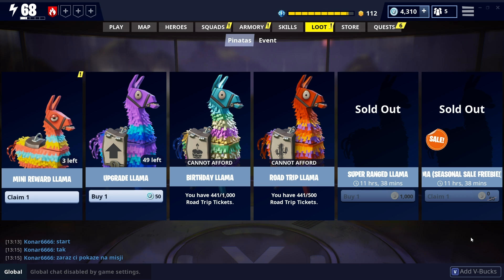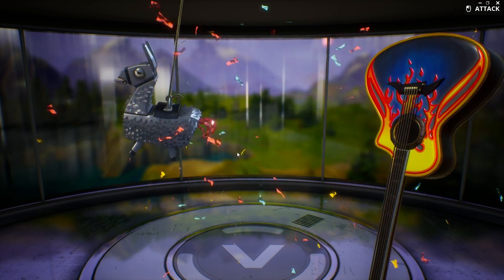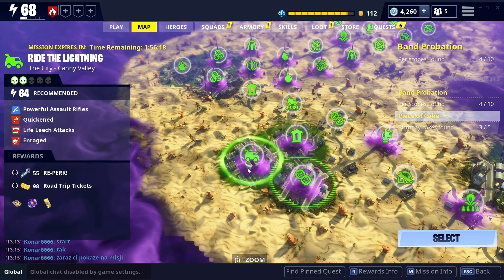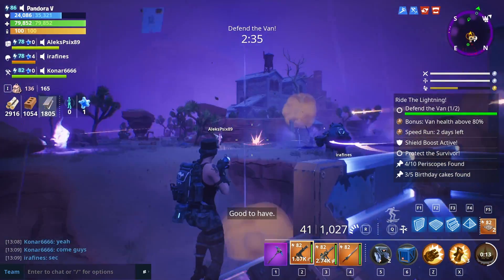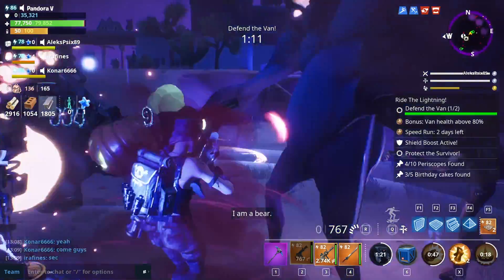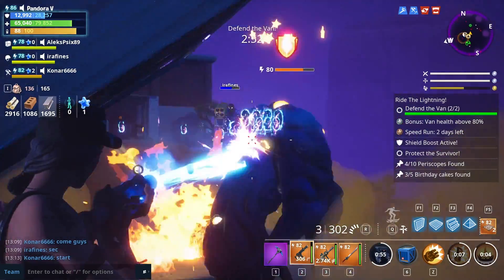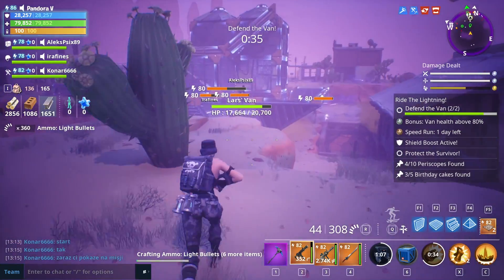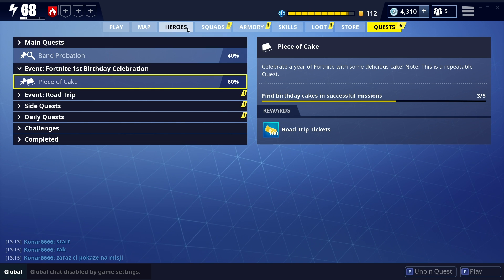FASTEST and EASIEST way to FARM Road Trip Tickets | Save the World Fortnite PvE Event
Lot of people have been asking what is the FASTEST WAY TO GET ROAD TRIP TICKETS in the game? This is the easiest way that I know of to farm them. These are event tickets that can grab you the awesome SAVE THE WORLD BIRTHDAY LLAMA! This guide will help you get them FAST!

Fastest Easiest Farm for Road Trip Tickets | Fortnite Save the World PvE

A SPECIAL THANKS TO MY AMAZING PATREONS:
SuperCloudBerry
Huntress4Him
Killahagain
Fitxion
Tim
Bold Edition &